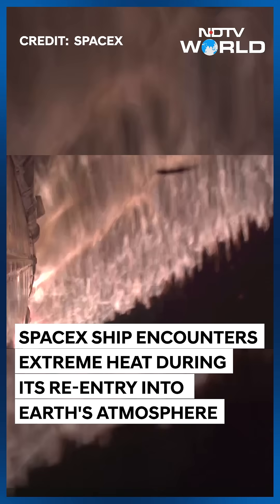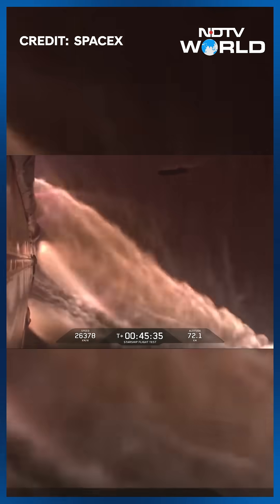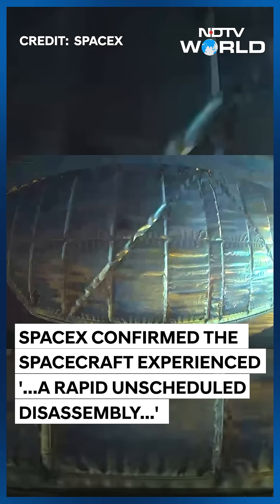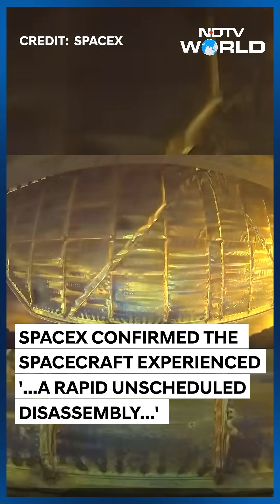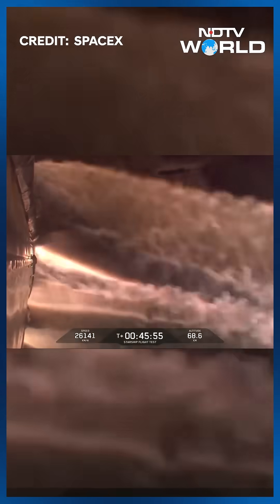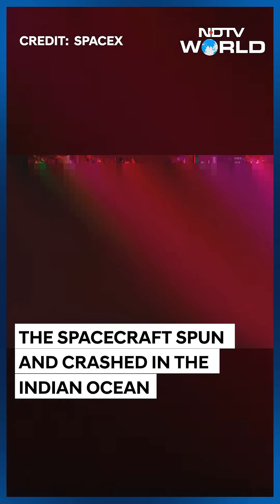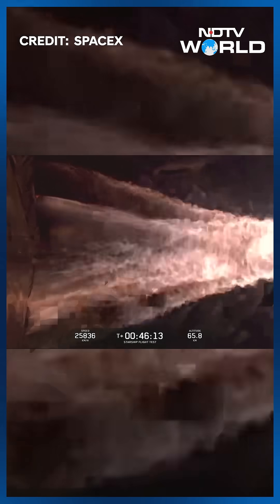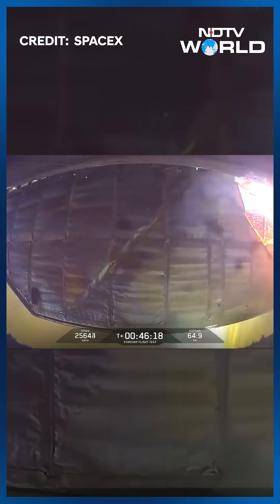SpaceX Starship Encountered Extreme Heat During Its Re-Entry Into Earth's Atmosphere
SpaceX ship Encountered Extreme Heat During Its Re-Entry Into Earth's Atmosphere. SpaceX confirmed the spacecraft experienced '...a rapid unscheduled disassembly...' in an online statement.
The spacecraft spun and crashed in the Indian Ocean